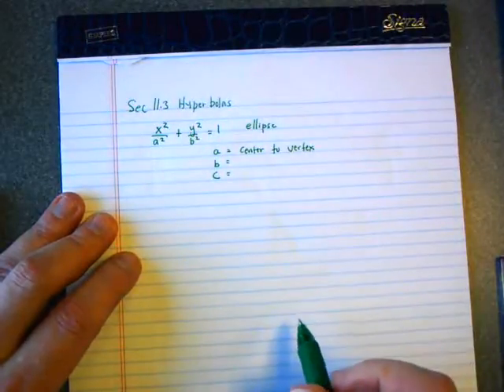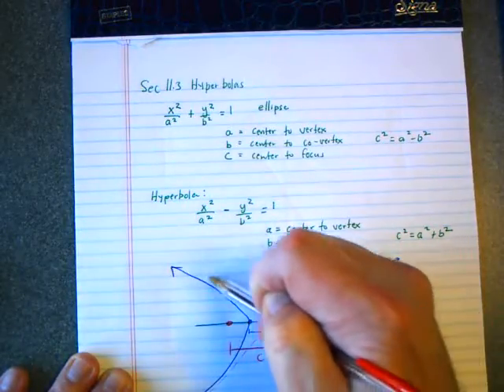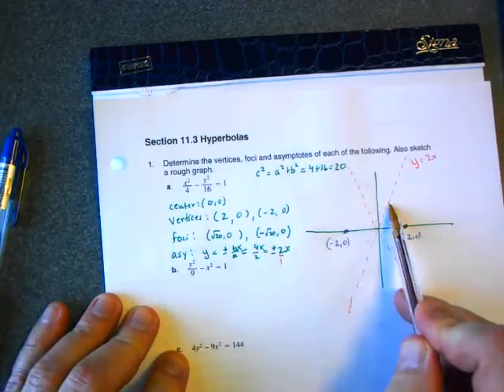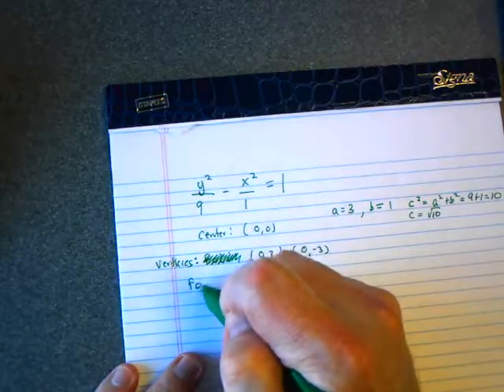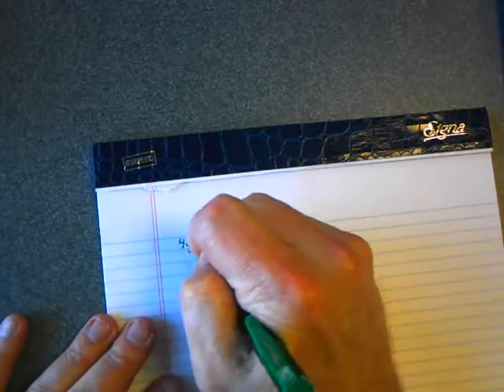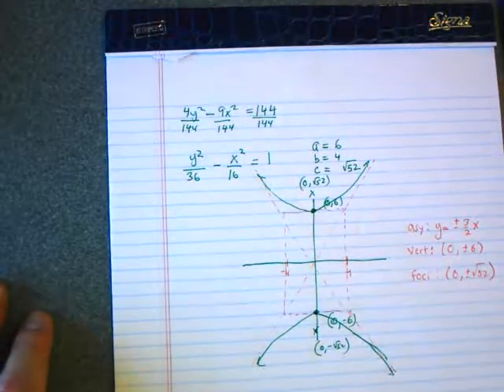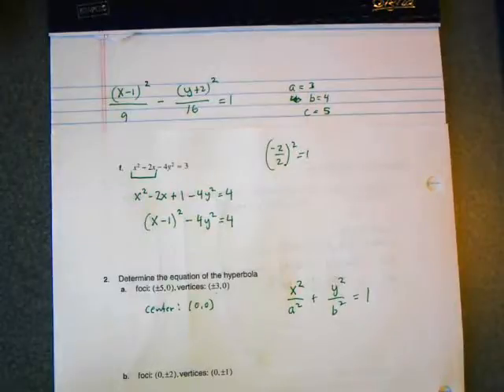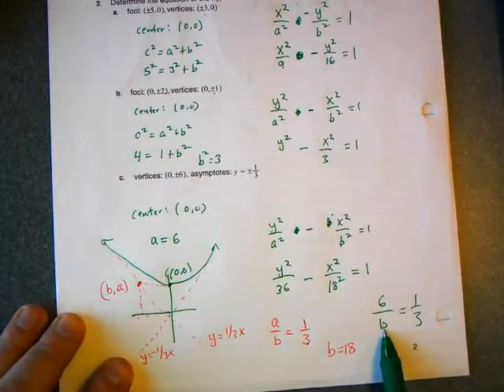Math1412 Stewart 11-3